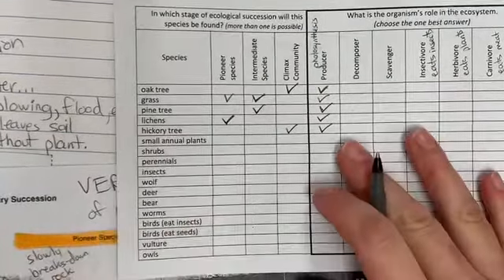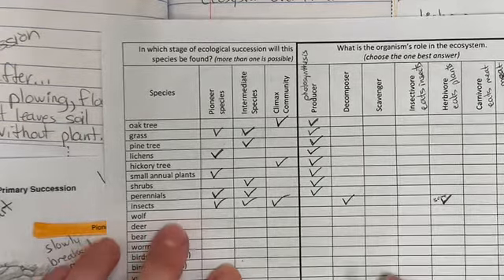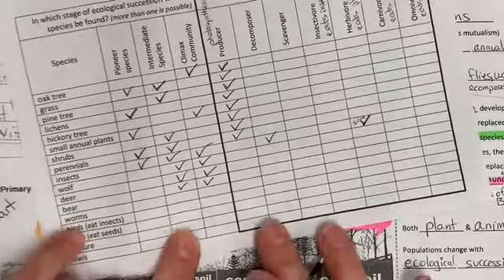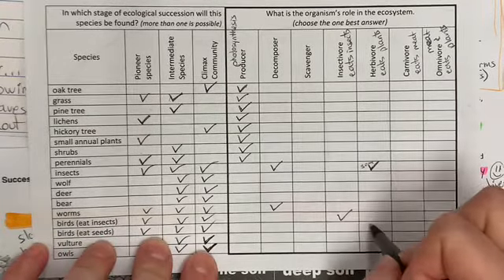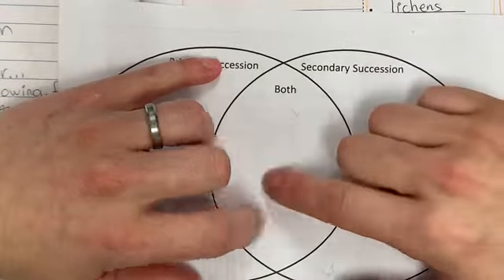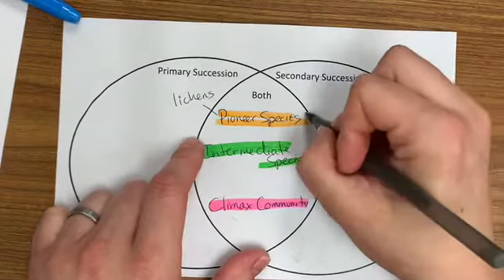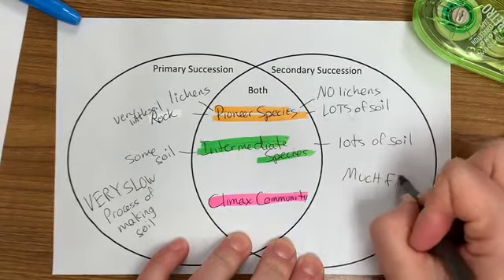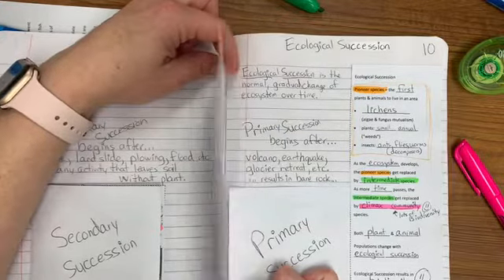Ecological Succession worksheet